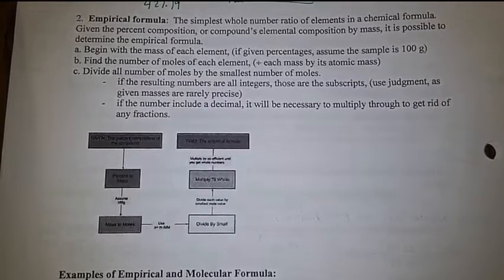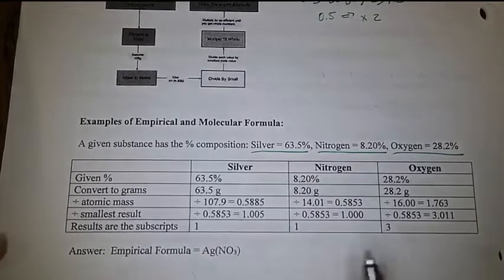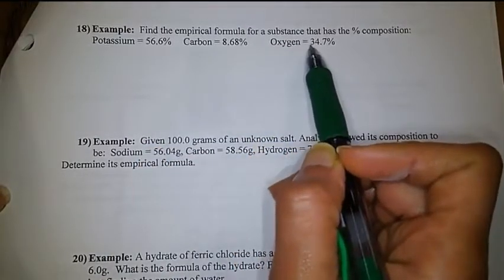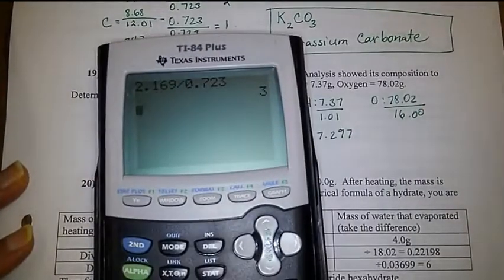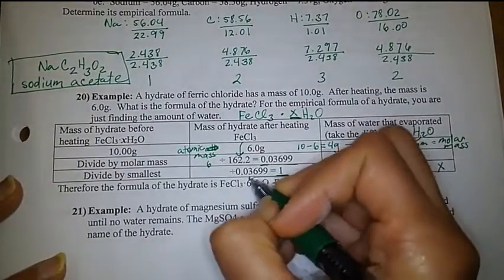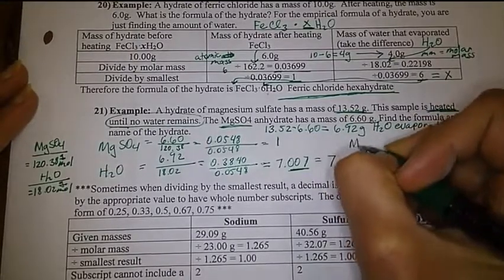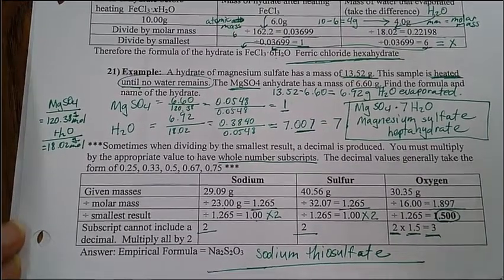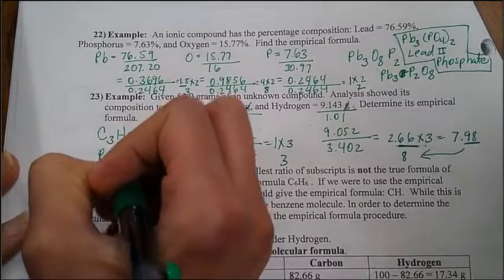Empirical Formula Lecture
Calculate the empirical formula when percentage or mass is given.  Also determine the formula of the hydrate.